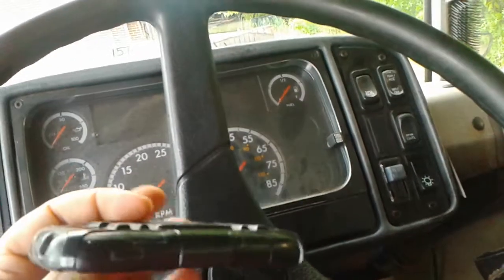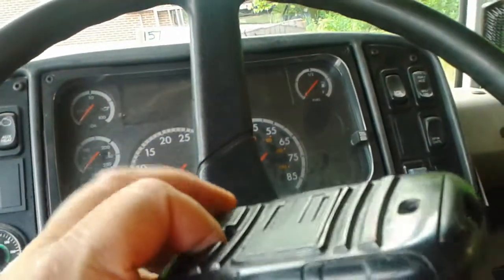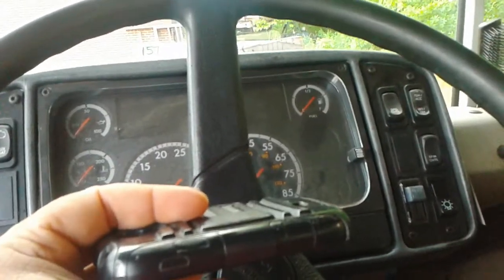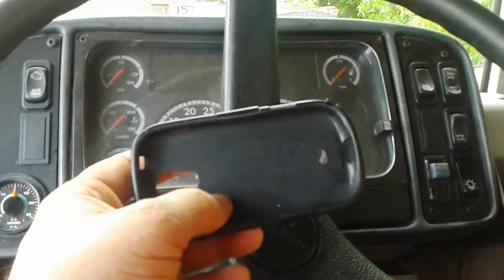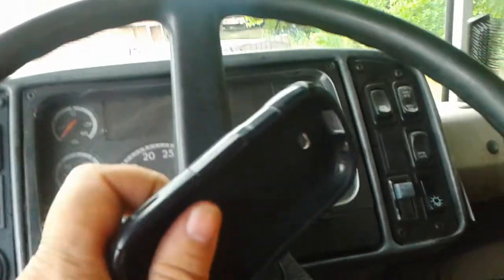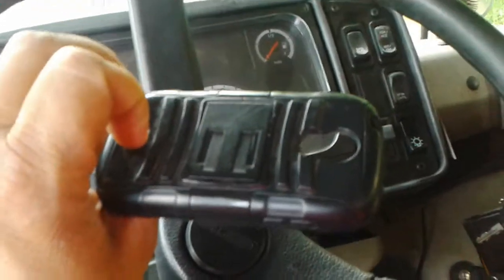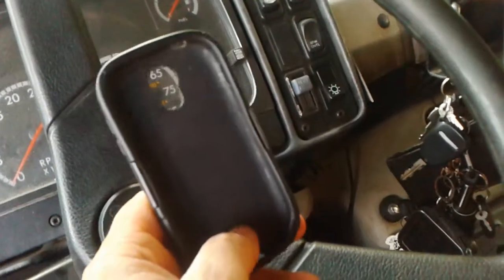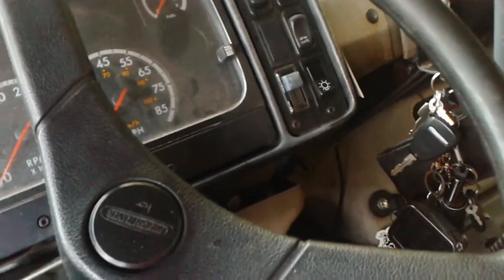a breif review of my cell phone armor 1 year out